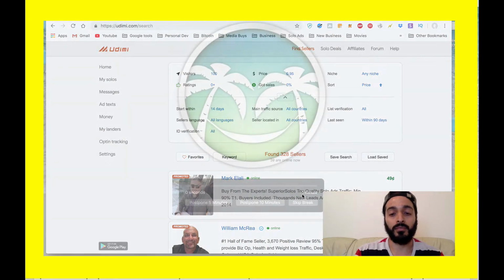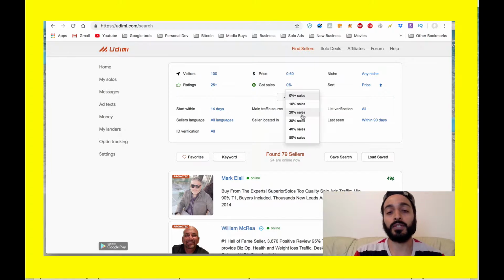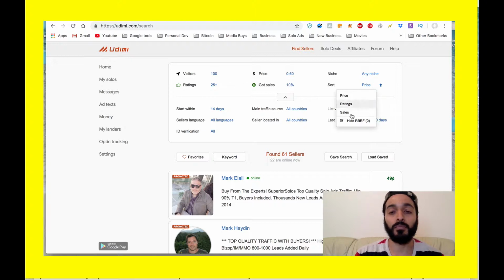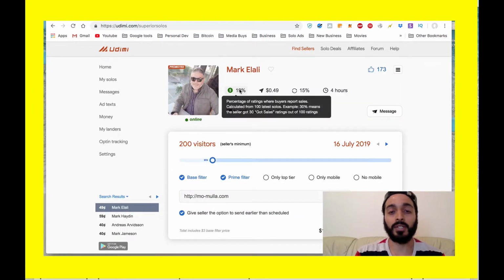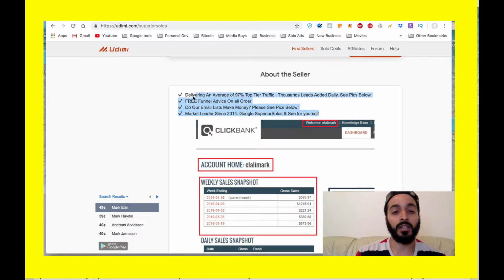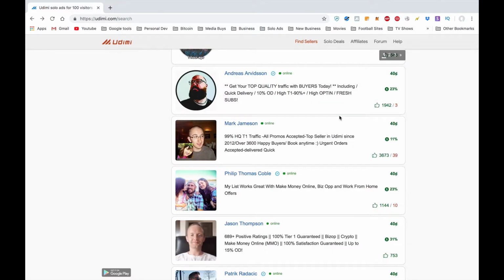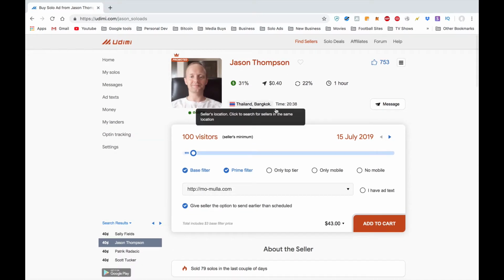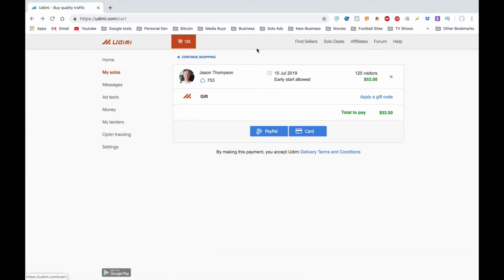Solo Ad Udimi Tutorial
Udimi solo ads training for 2019 - is udimi the best place to buy solo ads in 2019?

Watch video to learn why it is and how to buy solo ad traffic that converts to sales. This is how to buy Solo Ads on UDIMI In 2019.

What is Udimi?
Why Udimi is trusted?
How to search for sellers on Udimi?

This is what i cover in this video

There are many great places to buy solo ads (Igor Kheifets, but with Udimi you get instant access to customer feedback and customer scores including BUYER data

Check out how i use udimi filter options to narrow down ONLY the best sellers on udimi Watch my experience on how to run Solo Ads that work for any type of business!